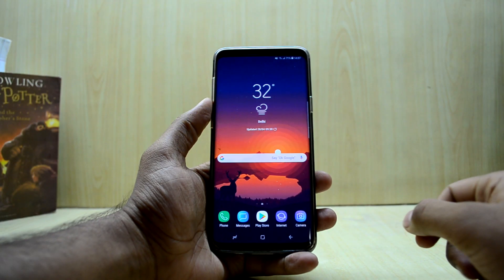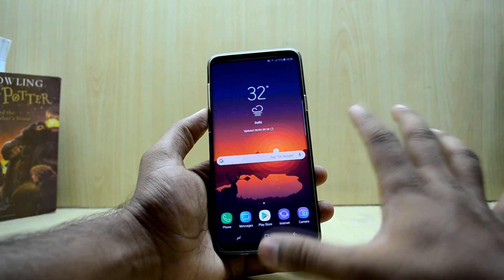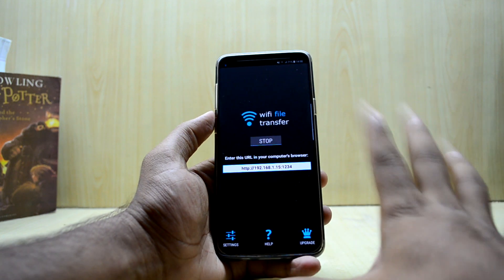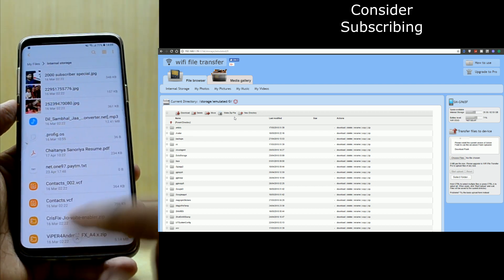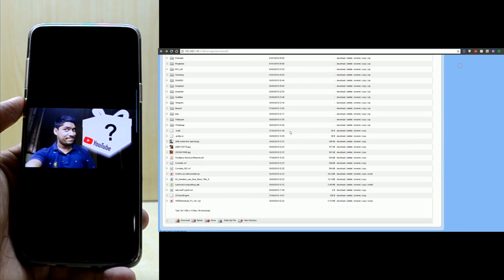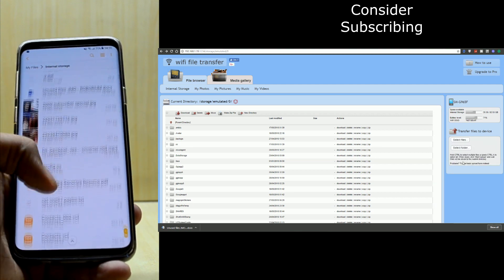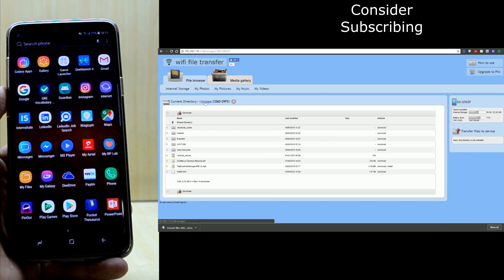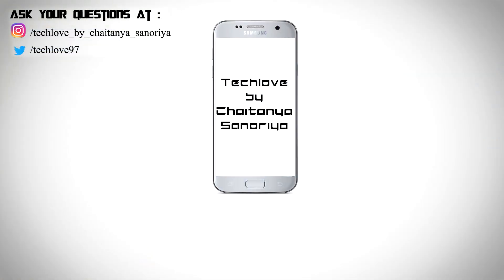Transfer files Wirelessly between Android and PC / MAC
You don't always carry a data cable and you need to transfer files to your Android Device or from your Android Device to your PC/MAC, do it wirelessly. In this tutorial video, you will see how to transfer files between Android Device and PC/MAC. It is a very easy procedure and comes in very handy. Don't have a wifi connection? no worries just create your own hotspot and it works on that too.